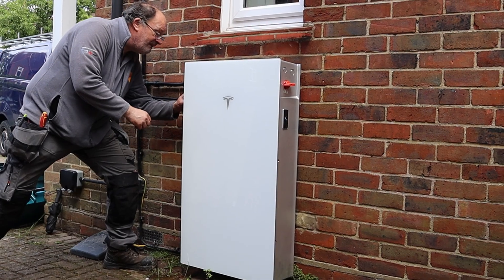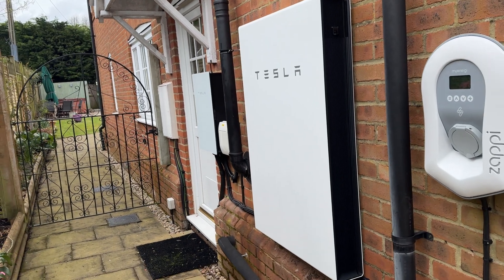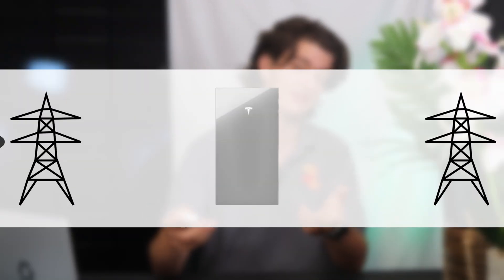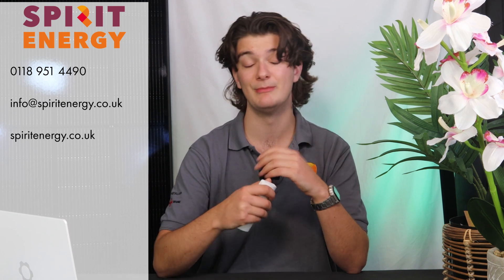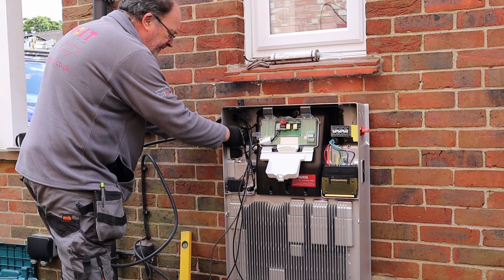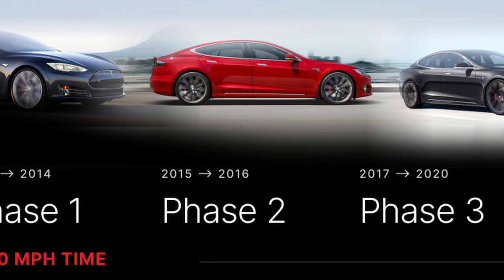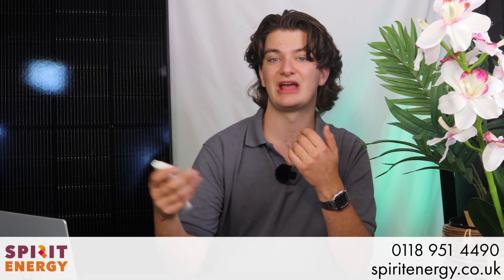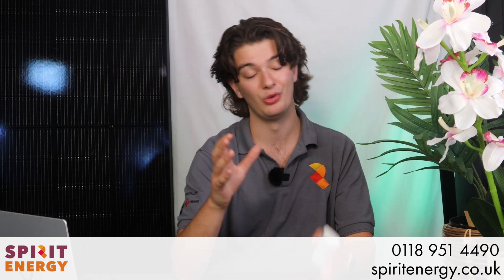Why Is Tesla Powerwall 3 So Great?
Please leave a comment letting us know your thoughts! We try to get back to as many as we can.

00:18 Why is Tesla Powerwall 3 Hybrid Solar Inverter so good?
01:10 Why does Tesla Powerwall 3's Octopus Energy tariff integration matter?
01:38 Why is Tesla Powerwall 3 expandability better?
02:41 What is Tesla Powerwall 3 warranty?
03:17 Is Tesla Powerwall 3 weather resistant?
03:46 Does Tesla Powerwall 3 have good monitoring?
04:20 Conclusion